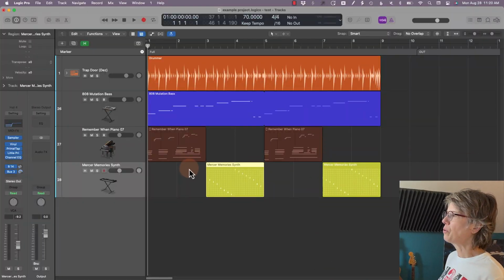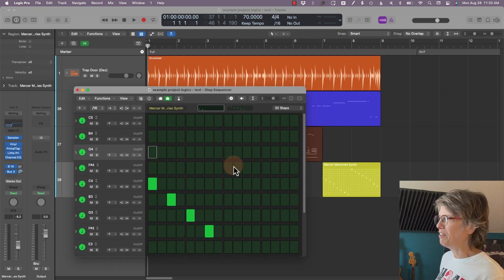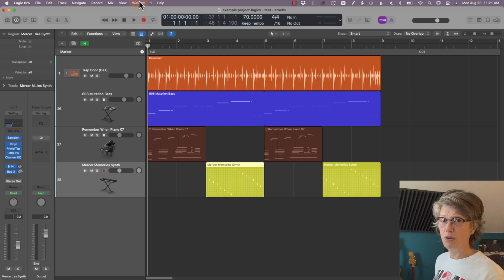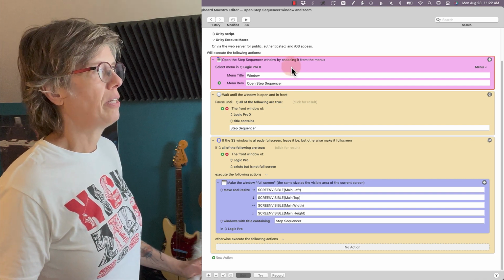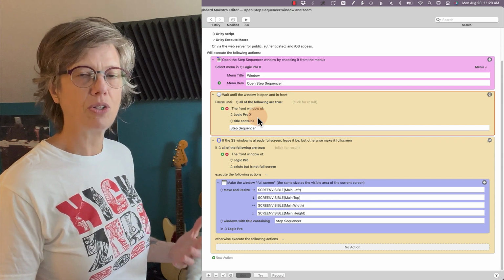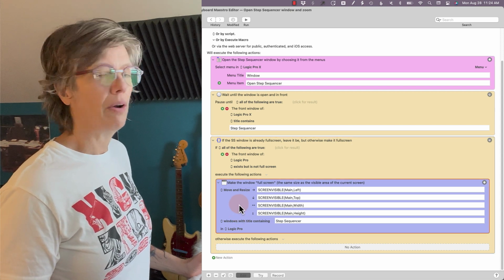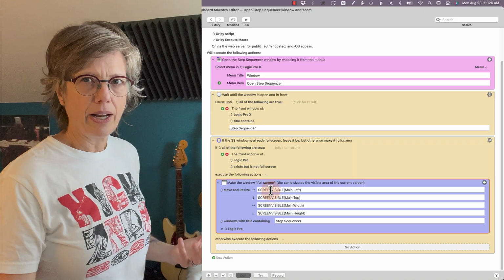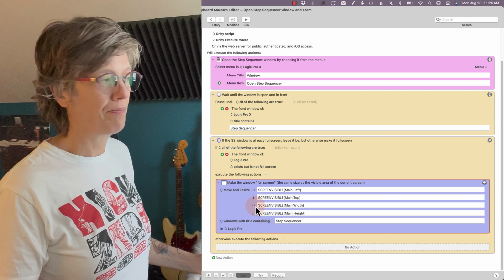Automation Monday 10 - Open Logic's Step Sequencer Fullscreen Using Keyboard Maestro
Think you don't need automation? *Anything* that annoys you is a great candidate for it. Watch and you'll see!

Howdy. I'm back with another Automation Monday! In this episode, we're using Keyboard Maestro to open Logic's Step Sequencer window, fullscreen, for the selected Pattern region. It defaults to an annoyingly small size, but we don't have to put up with that nonsense.

Want to learn? I teach 2 classes about Keyboard Maestro on Skillshare.
The first gets you up and running in just over an hour. Use this link to get your 1st month free
The second covers pauses, which might sound like a snore but are crucial to your macros' reliability! and it also gets you a free month.

AutomationMonday, y'all!